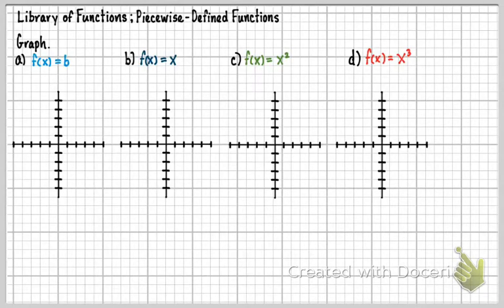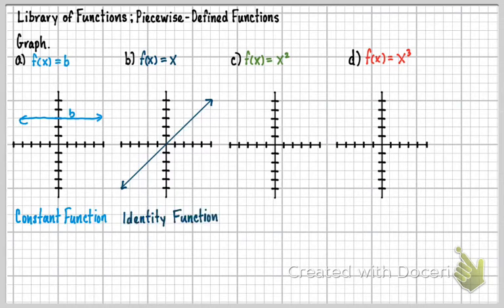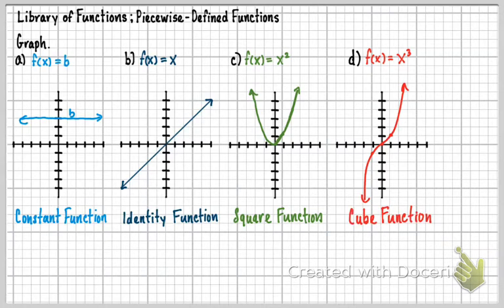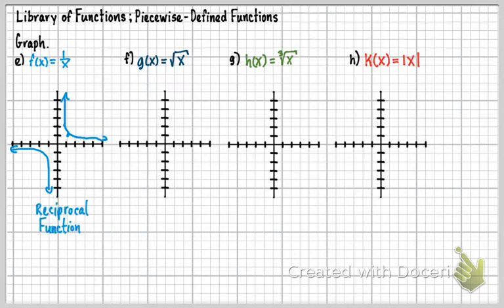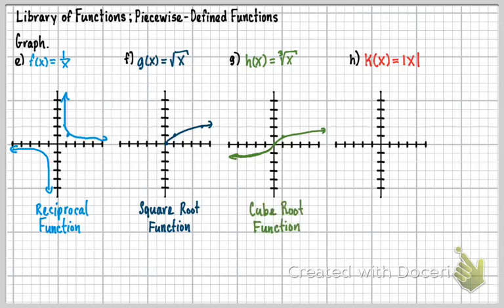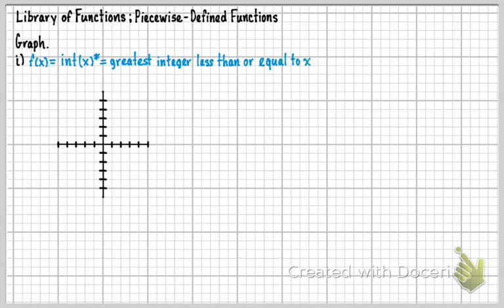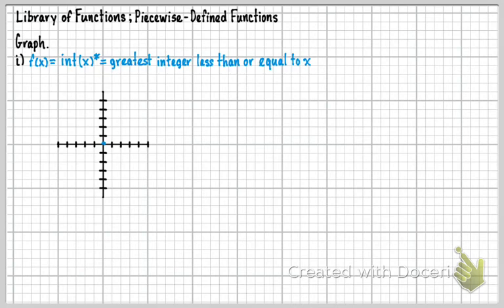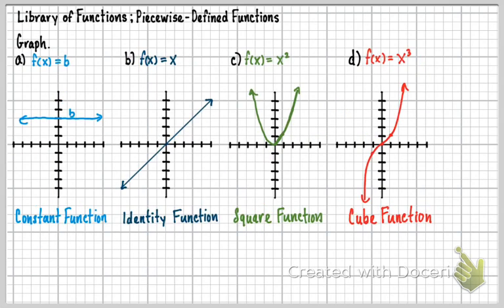MTH122W-Sec. 3.4 Library of Functions; Piecewise-Defined Functions (Part 1)